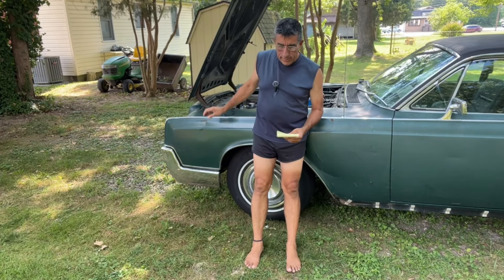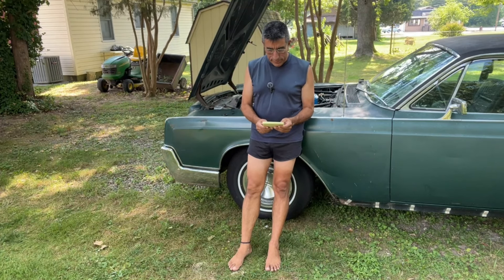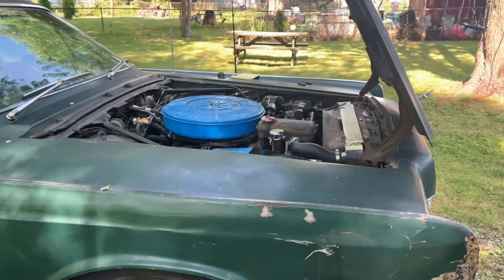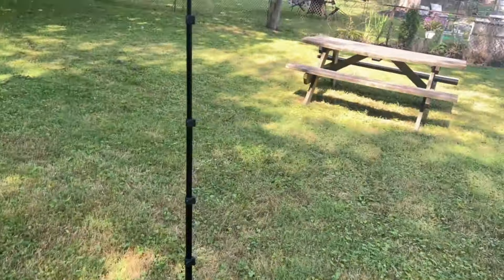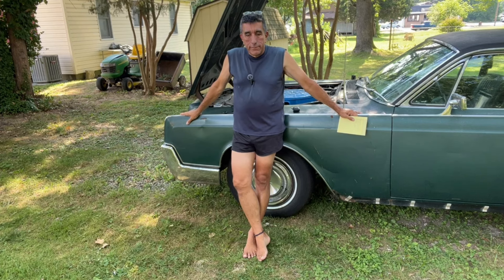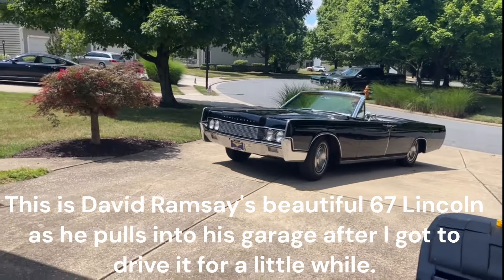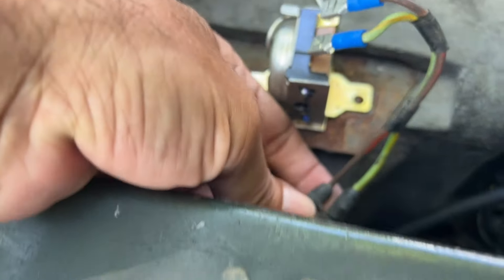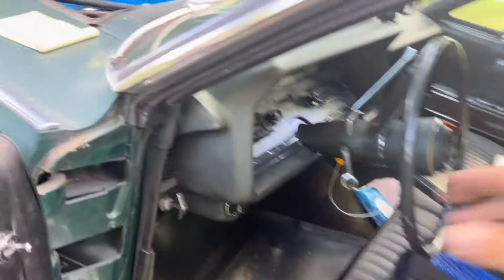1967 Lincoln Project Update 8 Jul 2024 Detail work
Short update.  Completely finished with the AC system now.  Installed my new rear view mirror bracket.  George has finished with my cruise control servo and I should have it back soon!